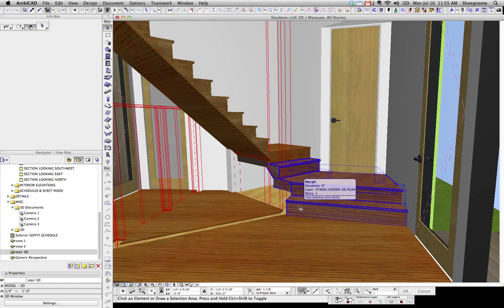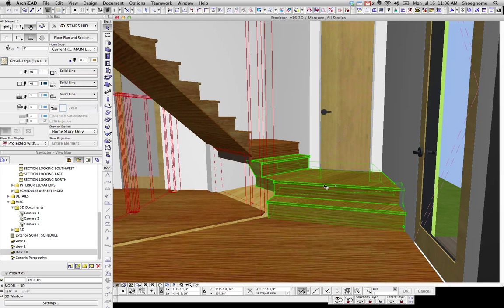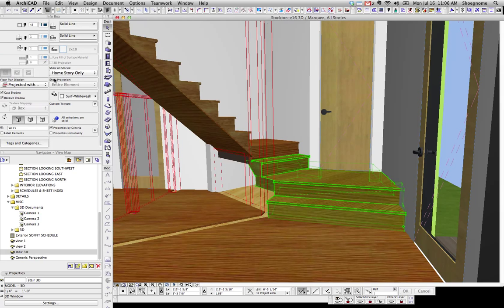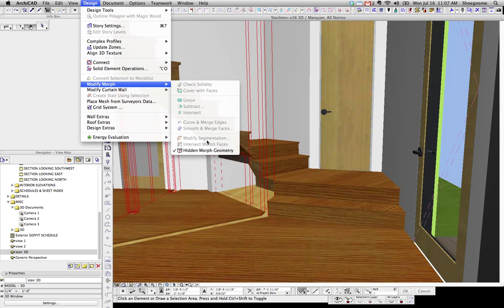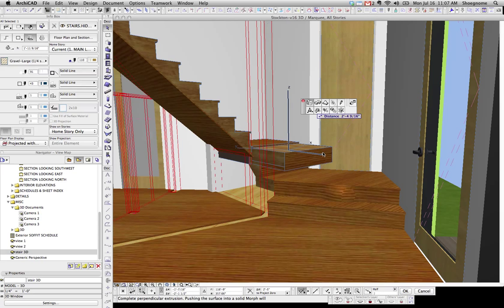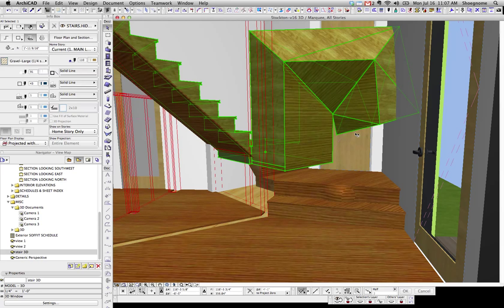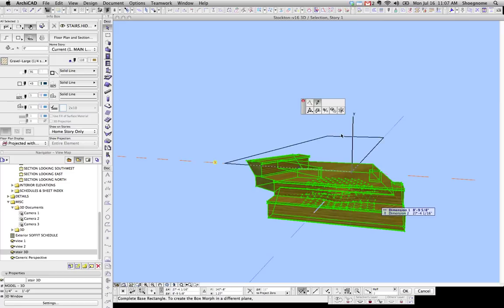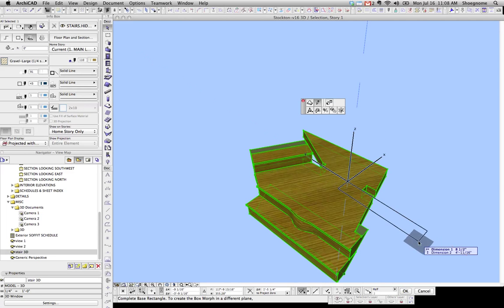ArchiCAD Tutorial #11: MORPH hidden geometry Public Service Announcement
A short video talking about a VERY important feature of the Morph Tool. You need to know about Design menu/ Modify Morph/ Hidden Morph Geometry if you're going to use the Morph tool without going crazy. Read the blog post that goes along with this post